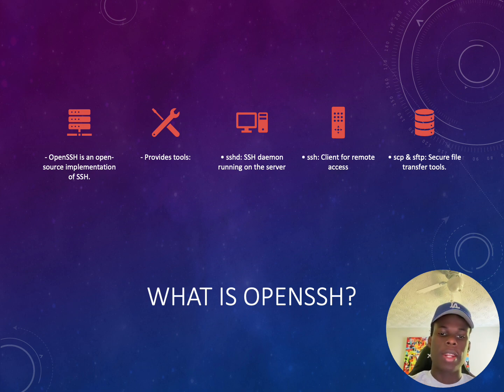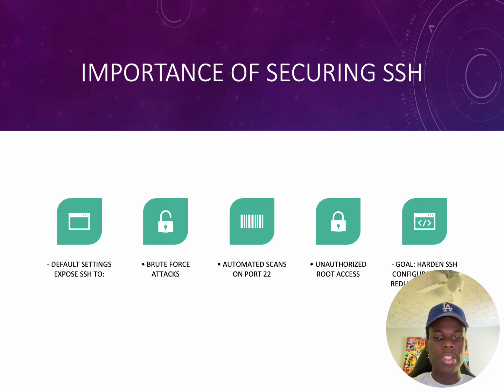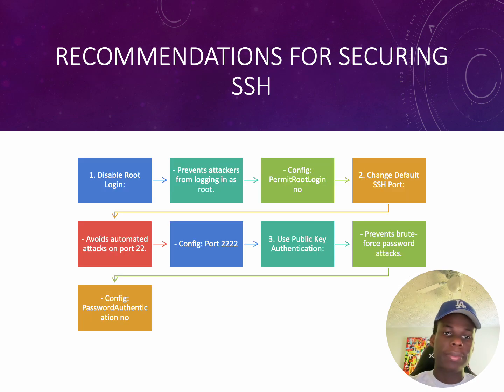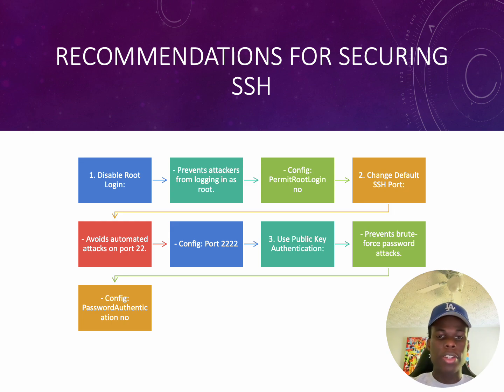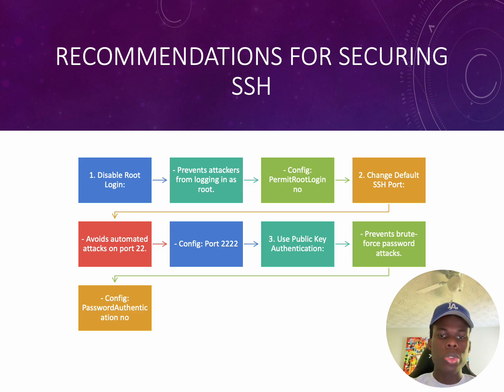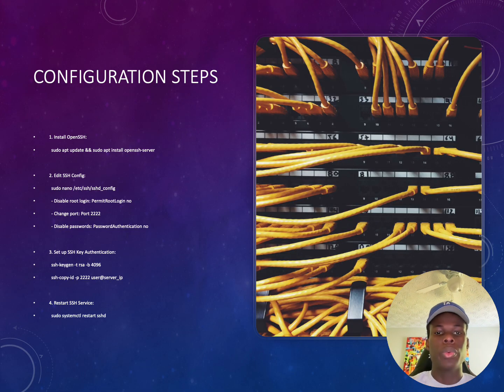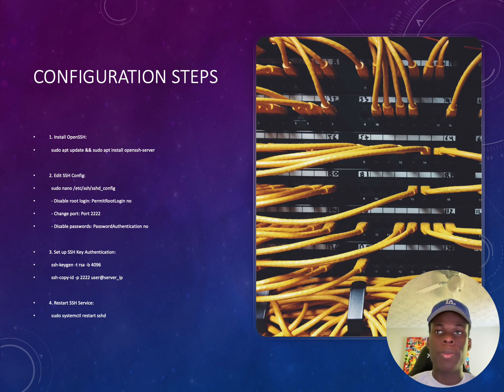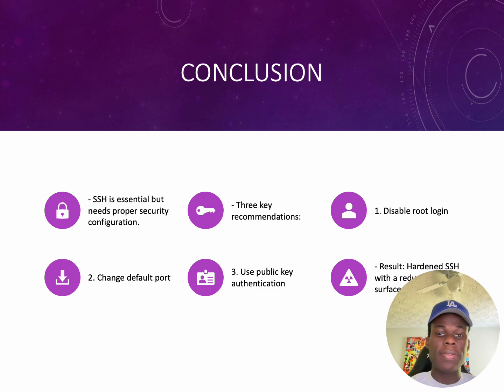SSH Presentation Eniola Omowumi